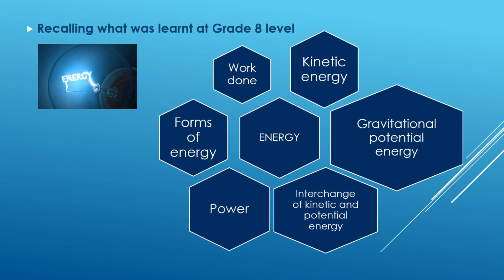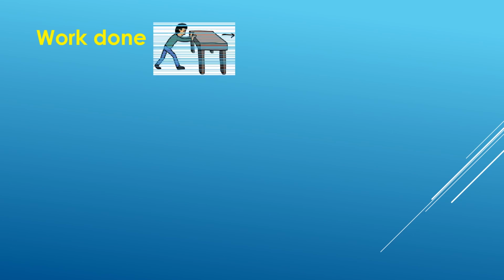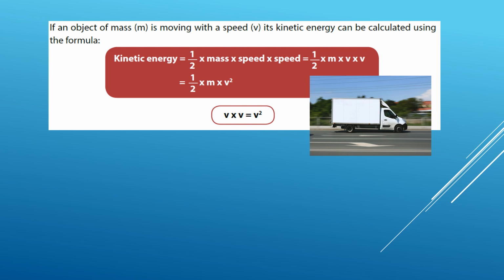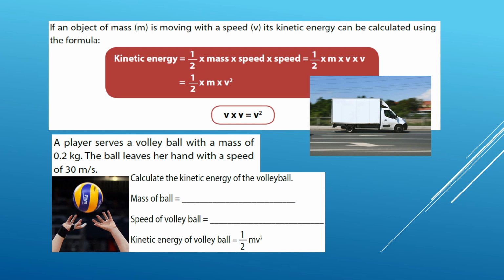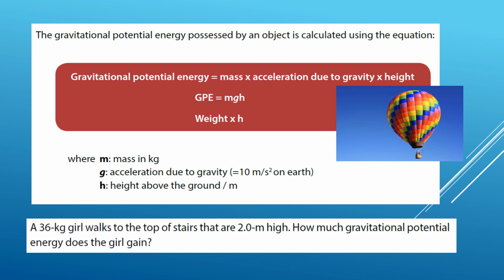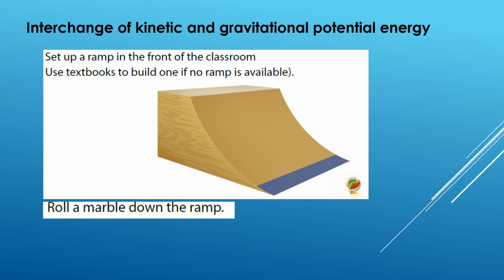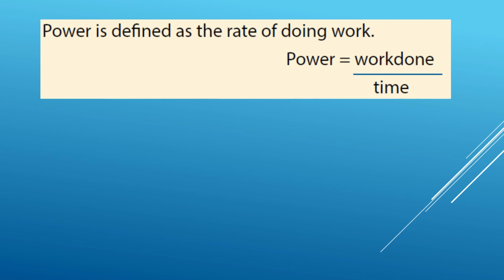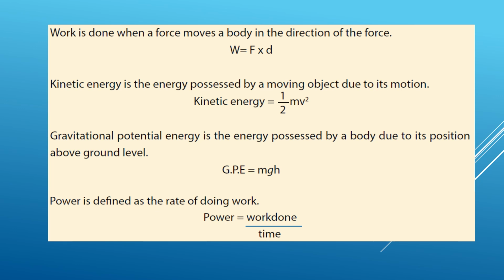Science Physics G9 U3 Energy, Heat and Temperature Part 1